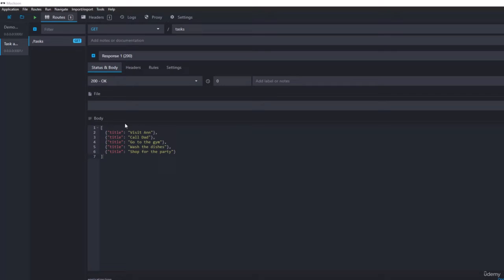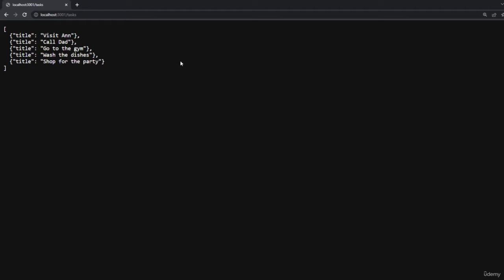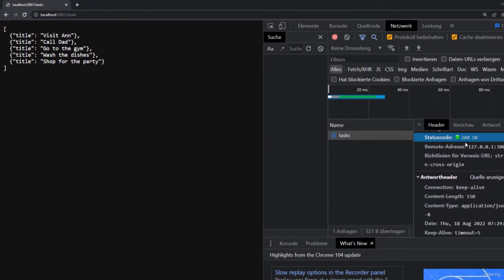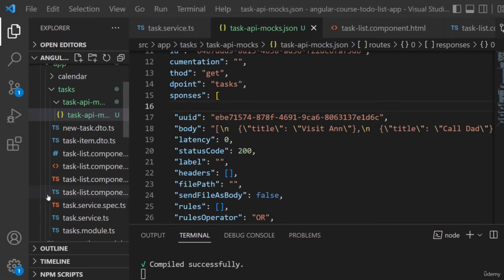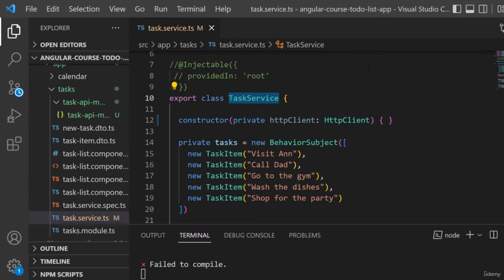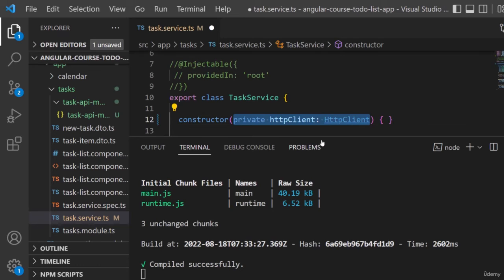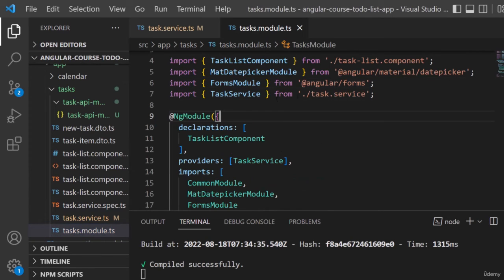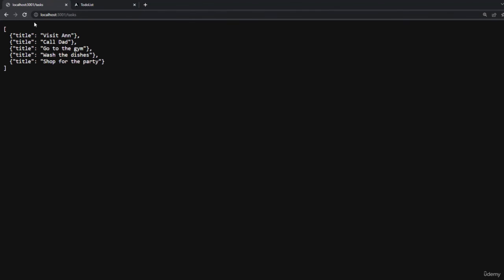46 Setting up the HttpClient in Angular